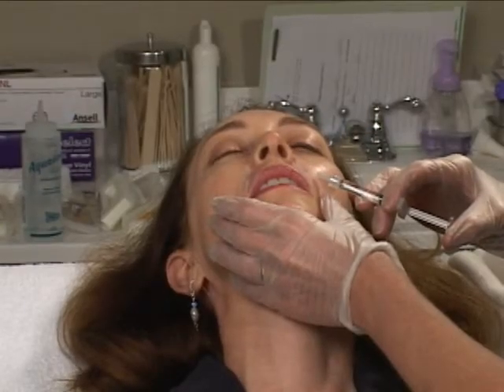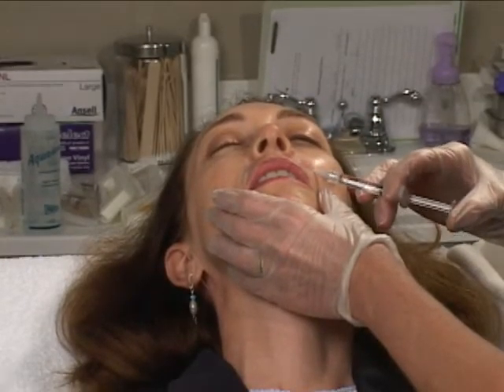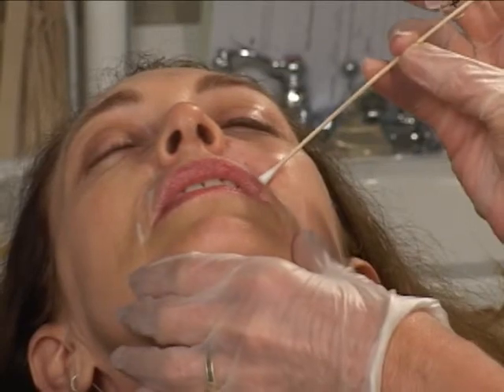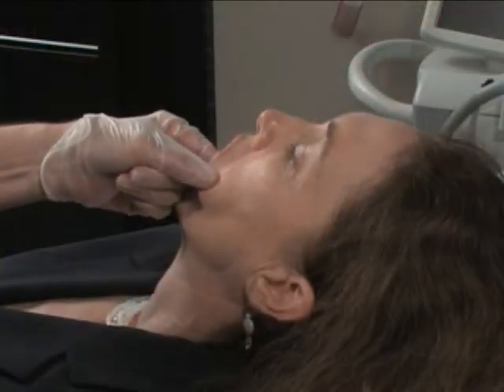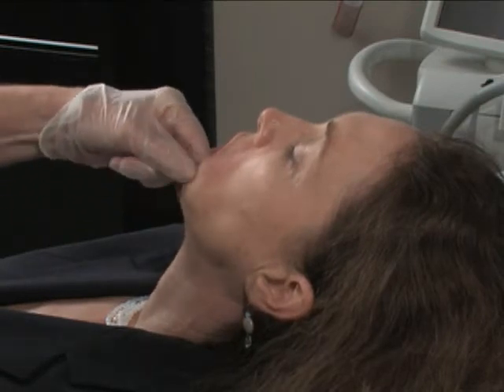Dermal Filler Nasal Labial Folds